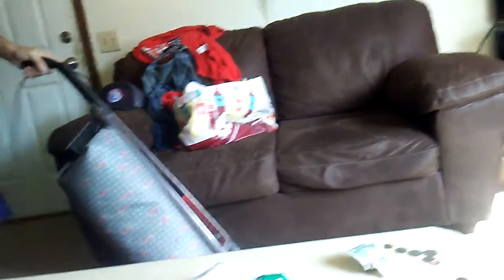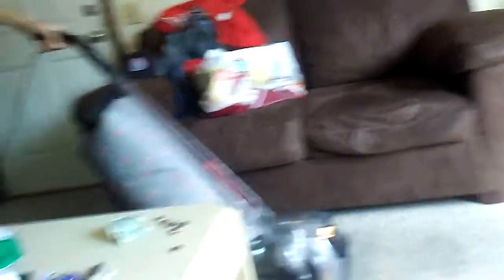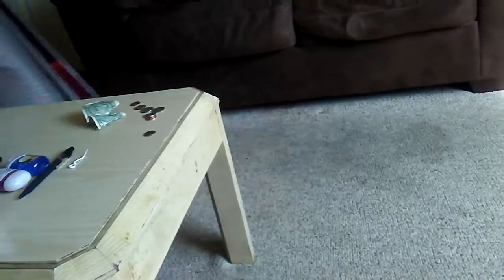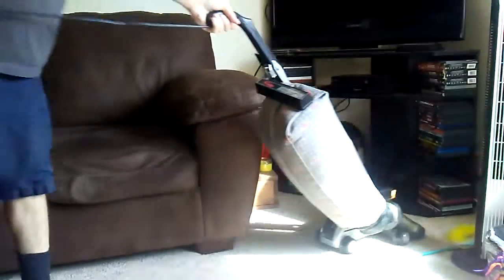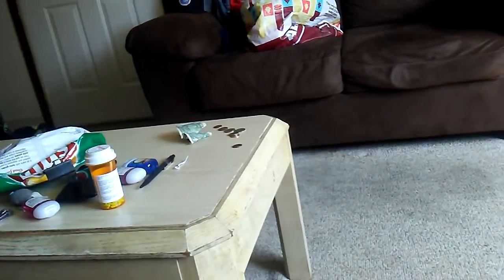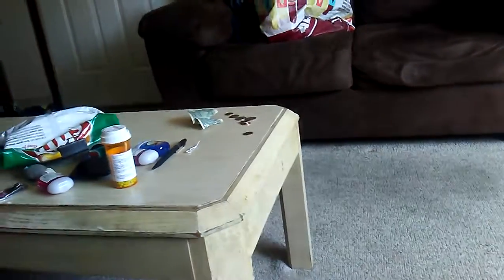Kirby Heritage 2 (1984) upright vaccum all shiny not 100 percent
this was filmed on the 8th of this month here i run my Kirby Heritage 2  for the first time in 2 months or so here it is old reliable shined up not 100 percent by any  means